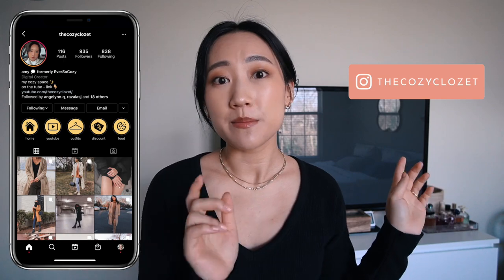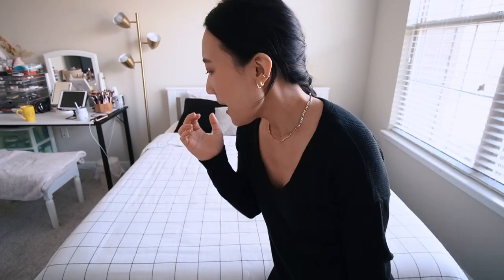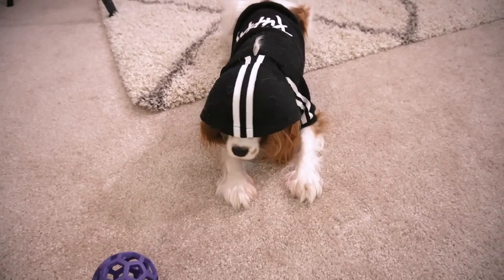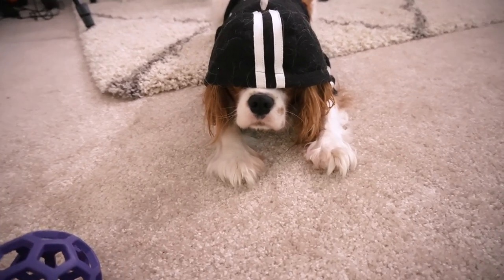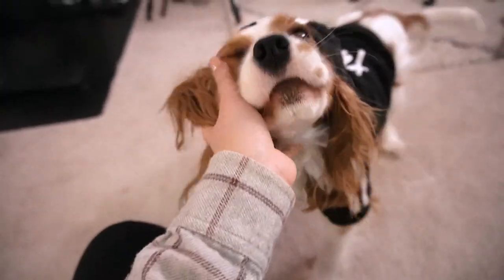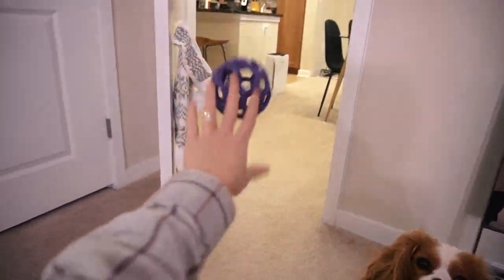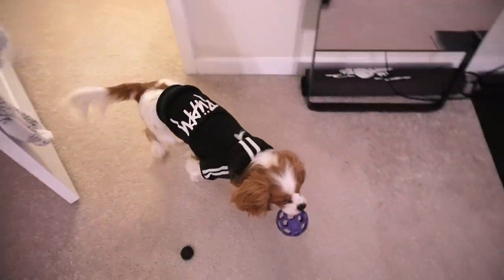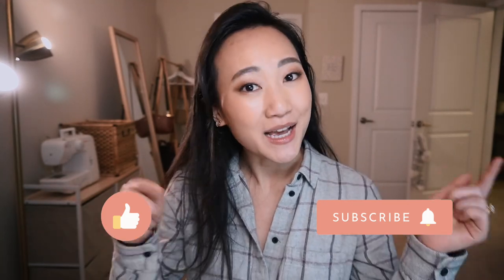COZY DIARIES | closet declutter & organizing all my tops, new robes + wine night ✖︎ TheCozyClozet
Hey everyone! Welcome to another Cozy Diaries. I had a lot of fun editing this video, and I hope you can enjoy this week with me 🥰.

5'3" | 105-110lbs | 24-25 waist | 32-34 bust

[0:00] intro
[0:36] decluttering my tops
[4:54] smoothie time
[5:48] new robes!
[10:34] saturday ootd
[14:10] old town alexandria
[14:25] sonoma cellars - wine time
[16:09] my new mug
[18:42] sunday night

personal ig: @thecozyclozet
makeup artistry ig: @chosun.artistry
romper’s ig: @romperthecav